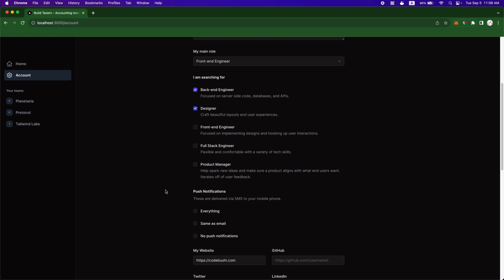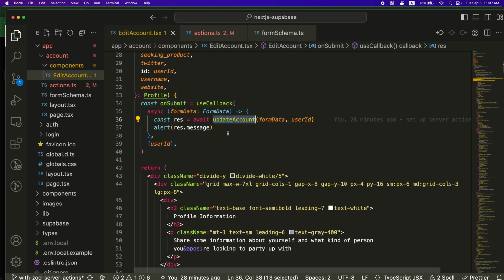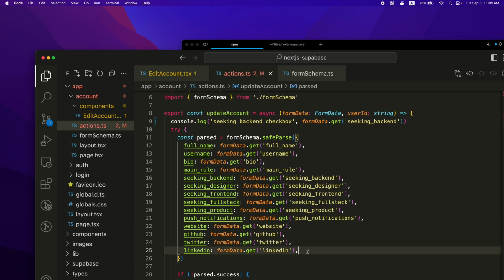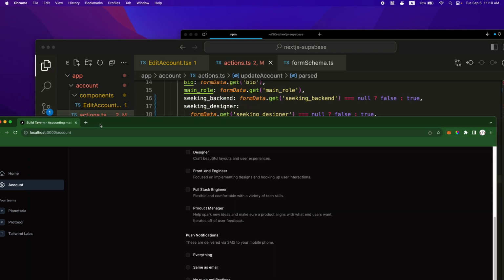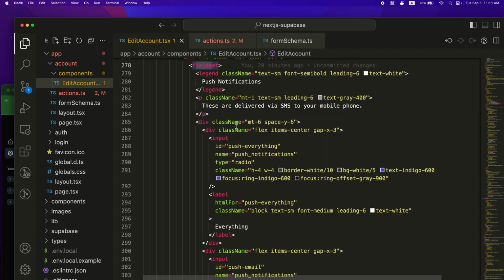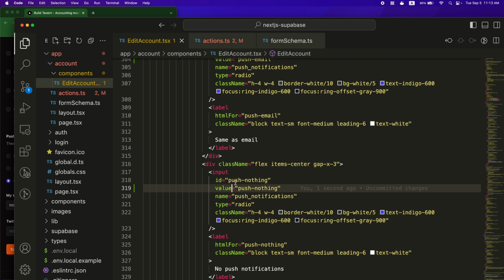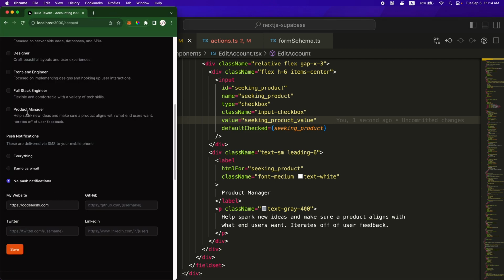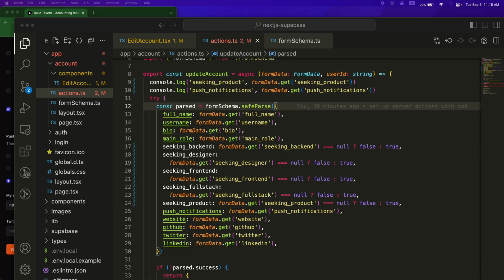Validate Form Data Checkboxes and Radio Groups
When trying to submit a HTML form using Next.js Server Actions, the data that goes to the server function is a FormData object.

Working with a traditional text input is pretty straightforward, you can simply get the text string off of the input's value attribute.

Checkboxes can be a bit different, because most backends and database schemas will prefer a boolean value. We'll explore what the checkboxes and radio button groups look like, when being sent as FormData.

0:34 - We use Zod to parse and validate our form data on the server. My database is expecting a boolean value for the checkboxes on our form.

1:30 - Trying to submit the form with our current checkbox setup, our form validation will error because the value of a "checked" checkbox is the string "on" instead of a boolean value.

2:32 - When we uncheck a checkbox and submit it, the value of the checkbox will be null. This is also not a boolean value and will fail the form validation

3:00 - We can add some logic to change our checkbox values to boolean values. If the checkbox is null, then we'll return false, otherwise we'll return true.

4:11 - Radio buttons that share the same "name" will be a button group. You can pull the value of the button group by using formData.get("radio-group-name")

4:40 - Radio buttons that do not have a value, will also return a string "on". This isn't helpful if we need to know which radio button the user has selected.

5:05 - Make sure your radio buttons have the proper "value" so you can distinguish which radio button is actually selected.

6:14 - When a checkbox has a "value" attribute, the formData.get("checkbox-name") will return a type of string with whatever the "value" is. So instead of "on", it will be what you set as the "value"

7:17 - Our logic from before still works, because we check for null instead of a string.

It's also worth noting that you can group checkboxes together as well, by giving all the checkboxes the same name. You'll want to give them all a value too, just like radio button groups.

You can then use `formData.getAll('checkbox_group_name')` and it will give you all the values that have been checked.